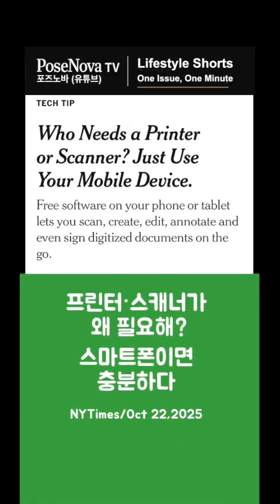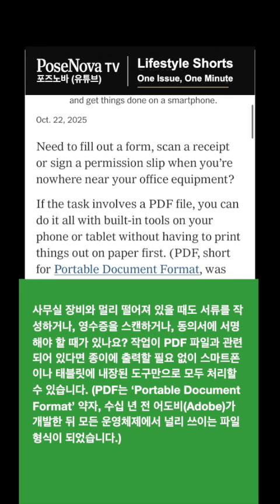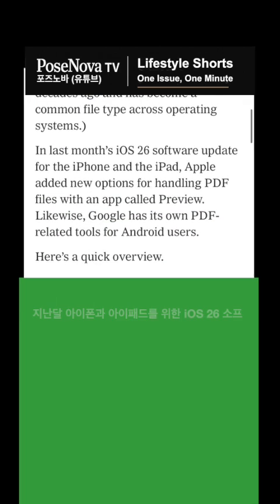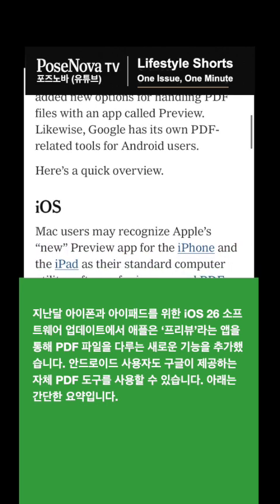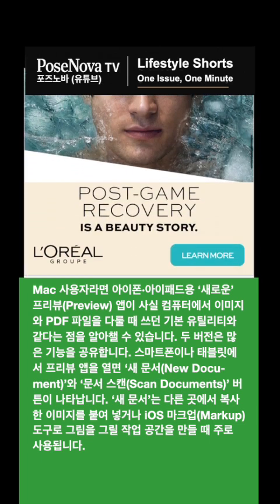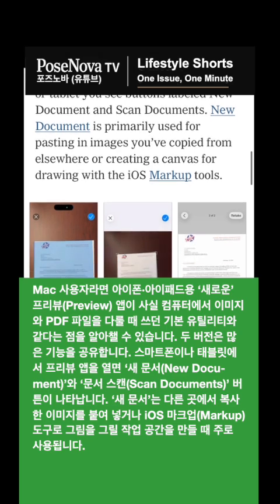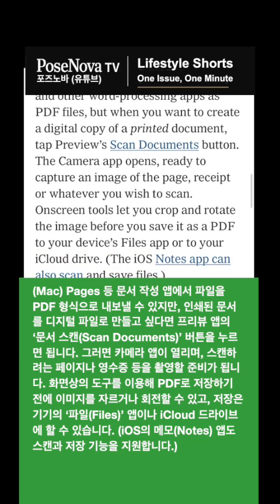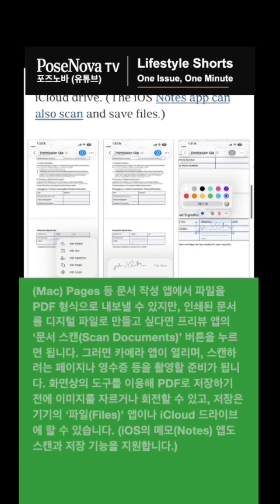스마트폰 하나면 충분! 프린터·스캐너 대체 앱 Preview를 아이폰에 탑재 Your Phone Replaces the Printer: New PDF Tools Explained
이 영상은 뉴욕타임즈(NYTimes)
「Who Needs a Printer or Scanner?
Just Use Your Mobile Device.」
기사를 바탕으로 제작한
뉴스 쇼츠입니다.

이 쇼츠의 목적은 영어 듣기 훈련과
주요 이슈에 대한 이해를
높이는 것입니다.

이번 NYTimes 기사에서는
스마트폰과 태블릿만으로
문서 작성, 스캔, PDF 편집을
완전히 해결할 수 있는
최신 기능들을 소개합니다.

iOS 26 업데이트로 강화된
아이폰·아이패드의 ‘프리뷰
(Preview)’, 안드로이드의 PDF
도구, 모바일 스캔 기능 사용법까지
핵심만 정리한 영상입니다.

출력 없이, 이동 중에도,
손 안에서 모든 문서 작업을
완성할 수 있는 시대를
이 영상으로 확인해보세요.

Nov Oct 22, 2025 NYTimes Online by J.D. Biersdorfer
Who Needs a Printer or Scanner? Just Use Your Mobile Device.
프린터·스캐너가 왜 필요해? 이제 스마트폰이면 충분하다

Need to fill out a form, scan a receipt or sign a permission slip when you’re nowhere near your office equipment? If the task involves a PDF file, you can do it all with built-in tools on your phone or tablet without having to print things out on paper first. (PDF, short for Portable Document Format, was first developed by Adobe Systems decades ago and has become a common file type across operating systems.)
사무실 장비와 멀리 떨어져 있을 때도 서류를 작성하거나, 영수증을 스캔하거나, 동의서에 서명해야 할 때가 있나요? 작업이 PDF 파일과 관련되어 있다면 종이에 출력할 필요 없이 스마트폰이나 태블릿에 내장된 도구만으로 모두 처리할 수 있습니다. (PDF는 ‘Portable Document Format’의 약자로, 수십 년 전에 어도비(Adobe)가 개발한 뒤 모든 운영체제에서 널리 쓰이는 파일 형식이 되었습니다.)
In last month’s iOS 26 software update for the iPhone and the iPad, Apple added new options for handling PDF files with an app called Preview. Likewise, Google has its own PDF-related tools for Android users. Here’s a quick overview.
지난달 아이폰과 아이패드를 위한 iOS 26 소프트웨어 업데이트에서 애플은 ‘프리뷰(Preview)’라는 앱을 통해 PDF 파일을 다루는 새로운 기능을 추가했습니다. 안드로이드 사용자도 구글이 제공하는 자체 PDF 도구를 사용할 수 있습니다. 아래는 간단한 요약입니다.
Mac users may recognize Apple’s “new” Preview app for the iPhone and the iPad as their standard computer utility software for images and PDF files. Both editions share many features. When you open the app on your phone or tablet you see buttons labeled New Document and Scan Documents. New Document is primarily used for pasting in images you’ve copied from elsewhere or creating a canvas for drawing with the iOS Markup tools.
Mac 사용자라면 아이폰·아이패드용 ‘새로운’ 프리뷰(Preview) 앱이 사실 컴퓨터에서 이미지와 PDF 파일을 다룰 때 쓰던 기본 유틸리티와 같다는 점을 알아챌 수 있습니다. 두 버전은 많은 기능을 공유합니다. 스마트폰이나 태블릿에서 프리뷰 앱을 열면 ‘새 문서(New Document)’와 ‘문서 스캔(Scan Documents)’ 버튼이 나타납니다. ‘새 문서’는 다른 곳에서 복사한 이미지를 붙여 넣거나 iOS 마크업(Markup) 도구로 그림을 그릴 작업 공간을 만들 때 주로 사용됩니다.
You can export documents from Pages and other word-processing apps as PDF files, but when you want to create a digital copy of a printed document, tap Preview’s Scan Documents button. The Camera app opens, ready to capture an image of the page, receipt or whatever you wish to scan. Onscreen tools let you crop and rotate the image before you save it as a PDF to your device’s Files app or to your iCloud drive. (The iOS Notes app can also scan and save files.)
(Mac) Pages 등 문서 작성 앱에서 파일을 PDF 형식으로 내보낼 수 있지만, 인쇄된 문서를 디지털 파일로 만들고 싶다면 프리뷰 앱의 ‘문서 스캔(Scan Documents)’ 버튼을 누르면 됩니다. 그러면 카메라 앱이 열리며, 스캔하려는 페이지나 영수증 등을 촬영할 준비가 됩니다. 화면상의 도구를 이용해 PDF로 저장하기 전에 이미지를 자르거나 회전할 수 있고, 저장은 기기의 ‘파일(Files)’ 앱이나 iCloud 드라이브에 할 수 있습니다. (iOS의 메모(Notes) 앱도 스캔과 저장 기능을 지원합니다.)￼